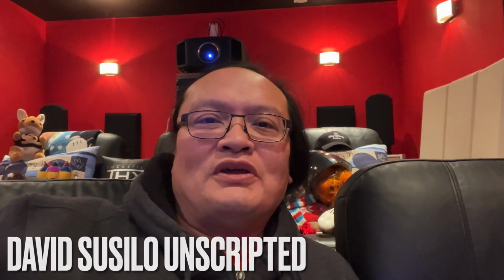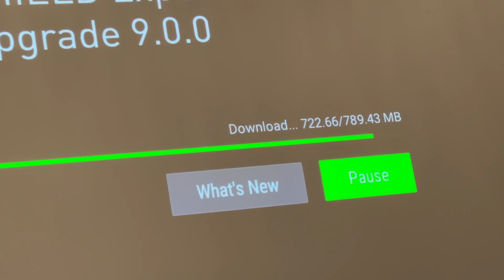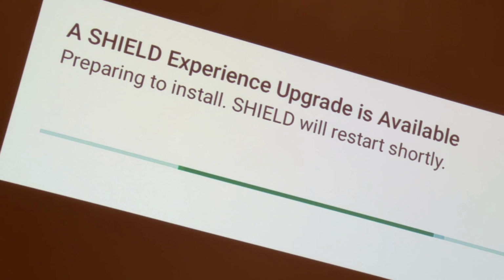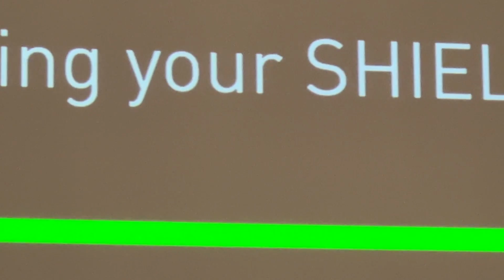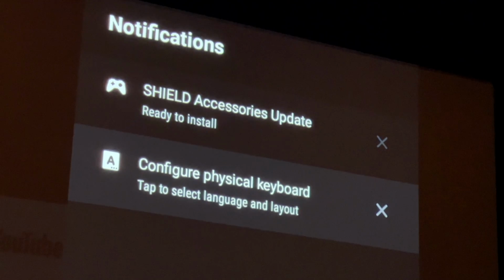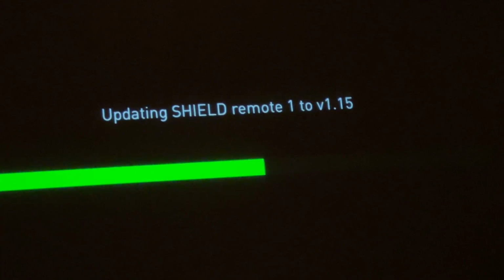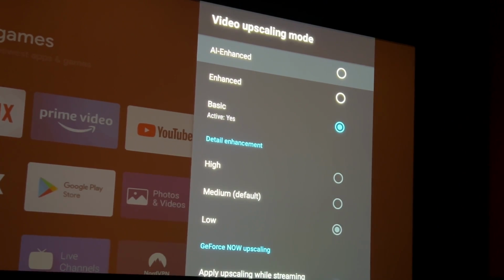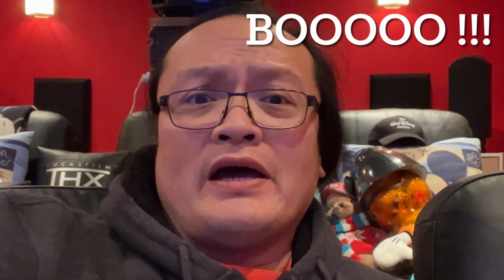Nvidia Experience 9.0.0 update tutorial & what to do next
A real-time, step by step how to tutorial of Nvidia Shield Experience 9.0.0 and what needs to be done right after updating the firmware.